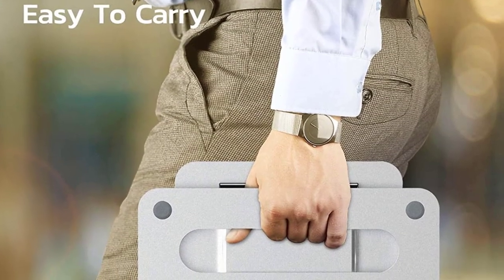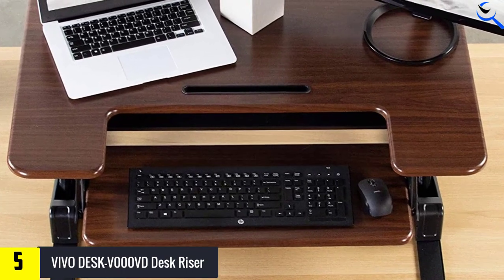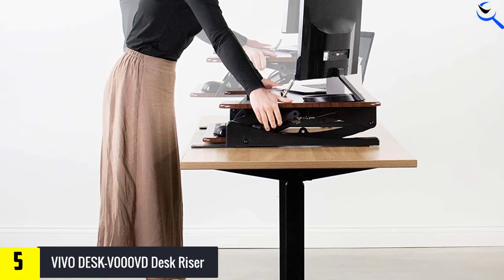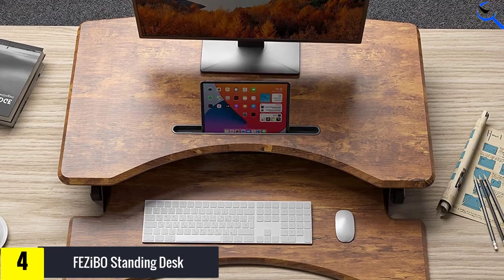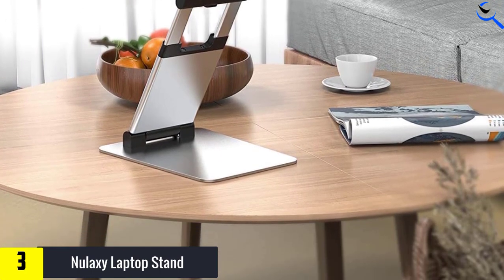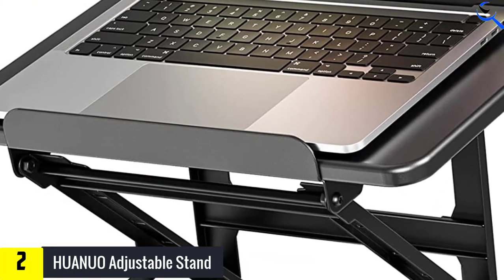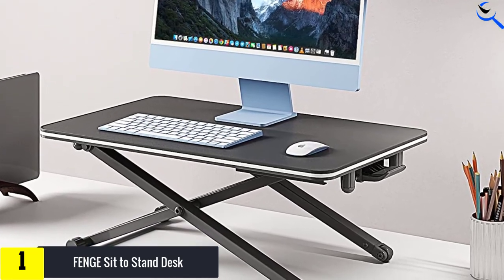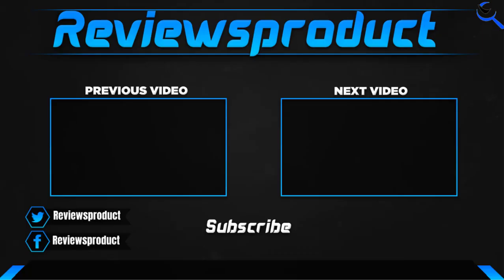Top 5 Best Standing Desk Converter in 2022 reviews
☛ All The Links to Best Standing Desk Converter listed in this Video:-

5. VIVO DESK-V000VD Desk Riser

4. FEZiBO Standing Desk

3. Nulaxy Laptop Stand

2. HUANUO Adjustable Stand

1. FENGE Sit to Stand Desk

You are Searching for Best Standing Desk Converter? You are in the right place for getting valuable info on Standing Desk Converter.

In this video, we short-listed the Top 5 Best Standing Desk Converters. We create this list based on our own opinion.
After performing our experiment based on their price, quality, durability, brand reputation, and other related issue and we ranked them with no special request or influence.

We have checked each Standing Desk Converter and tried to include in-depth information about the Standing Desk Converter in our Video which will be sufficient to fulfill all of your demands. We recommended the Top 5  Best Standing Desk Converter In this video. All of them maintain good quality. If you want to buy Best Standing Desk Converter, we hope this list will be helpful to you.

We think you like the  Best Standing Desk Converter we select for this year.

If you have any questions concerned to the  Best Standing Desk Converter which are listed here, please leave a comment down below and we will get back to you as soon as possible.

➥ Prime Discounted Monthly Offering
➥ Try Twitch Prime
➥ Amazon Music Unlimited
➥ Try Amazon Home Services
➥ Kindle Unlimited Membership Plans
➥ Create an Amazon Wedding Registry